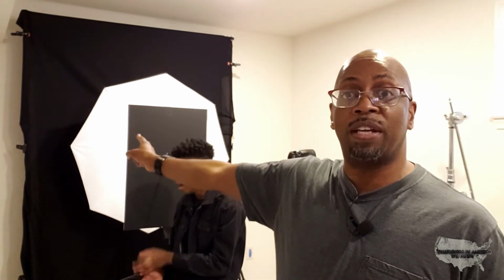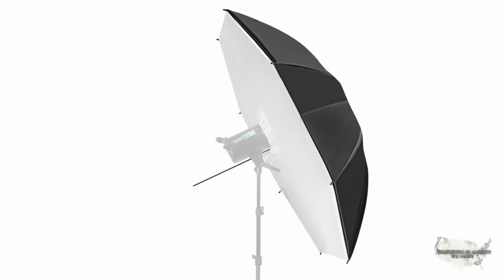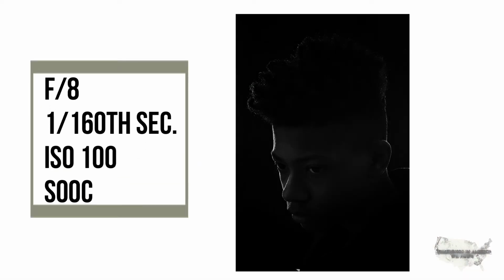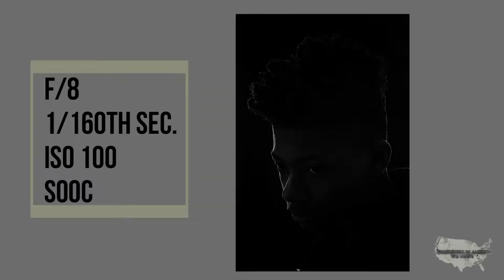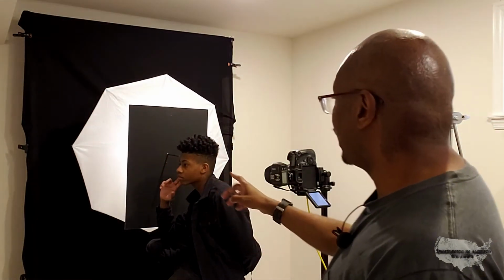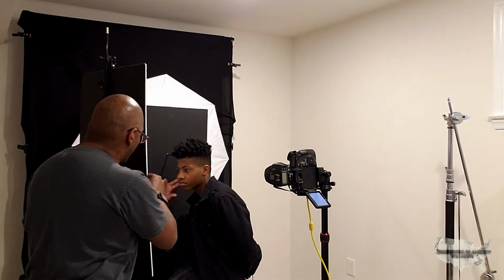Lighting Series: Dramatic Black & White Portraits Using Godox AD100 Pro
In this 4th episode in my lighting series I share a technique I learned recently using one strobe, black foam core and one softbox to create a dramatic black and white image.

Faces in shades of grey